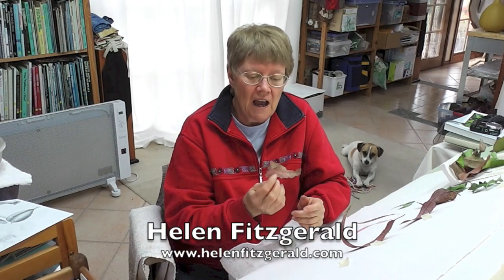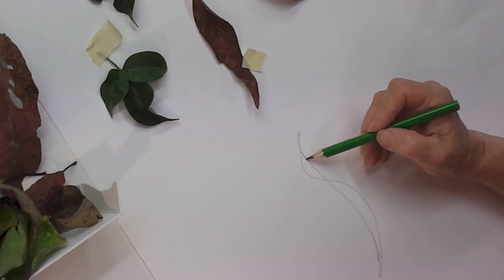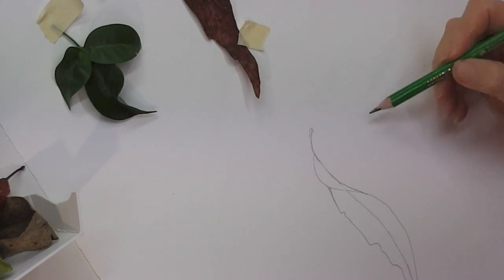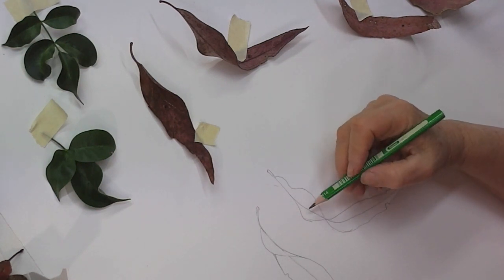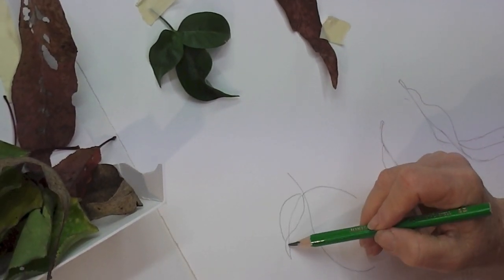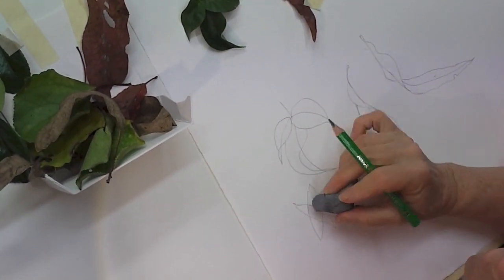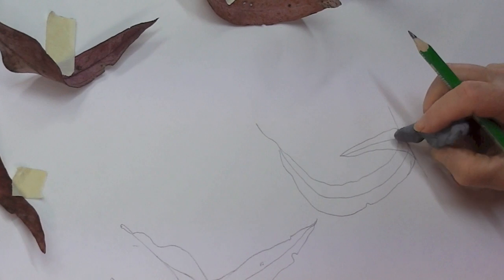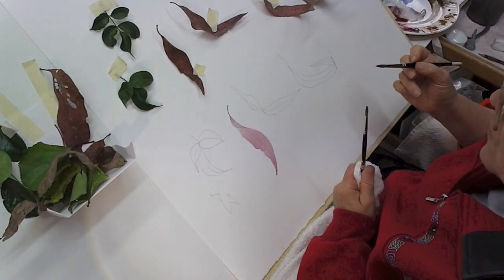Painting Curved leaves in watercolour tip 17.1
In part 1 of 3, Helen demonstrates in detail how to paint a curved leaf. This is often viewed as a difficult three dimensional exercise. Helen shows the steps in achieving a realistic curled or curved leaf watercolour botanical painting.